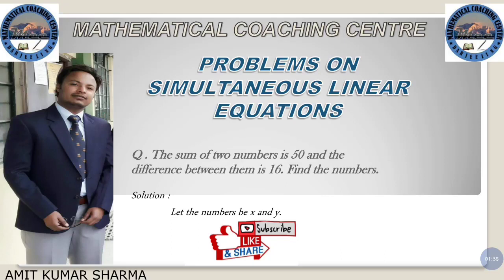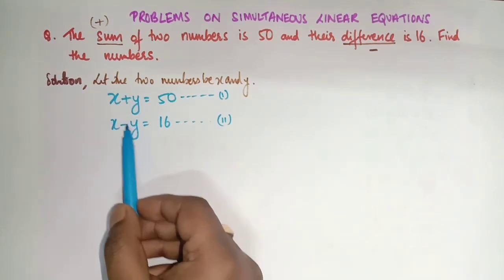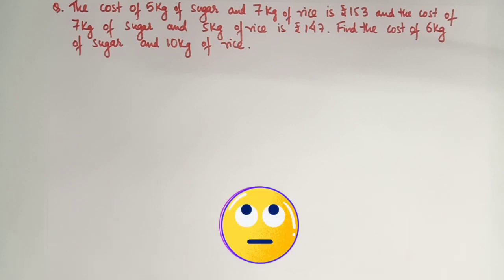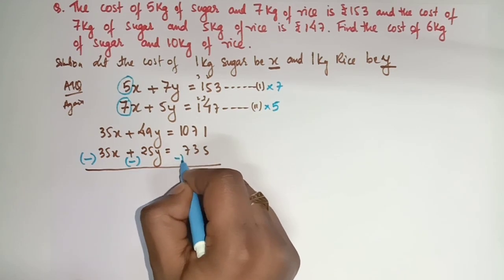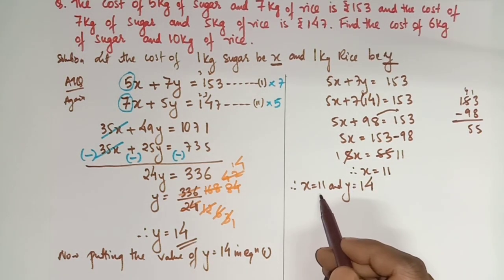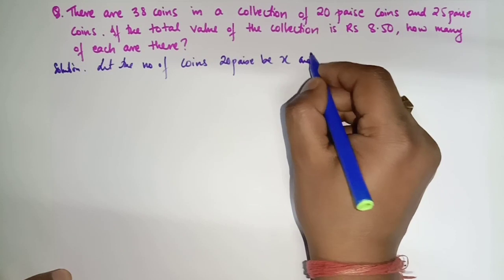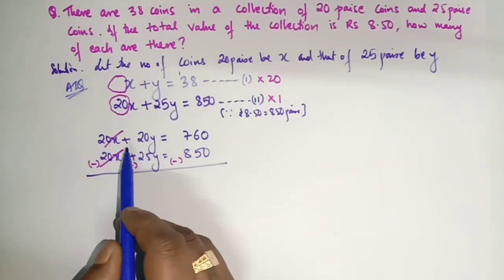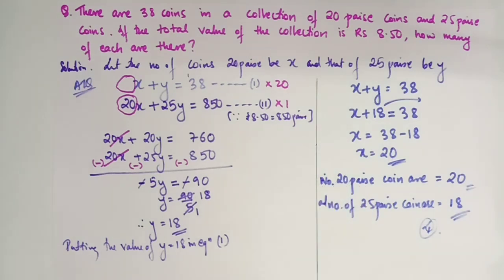Problem on simultaneous linear equations/Class 9/ICSE/word problems/Maths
By the end of this video you will be able to form simultaneous linear equations and to solve this equations by eliminations method.We will solve some very important questions from this chapter.